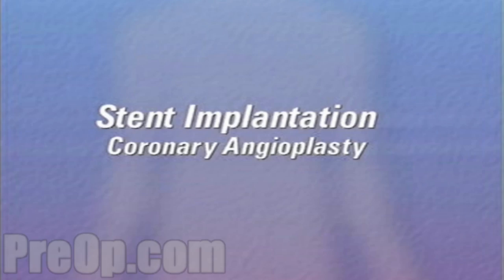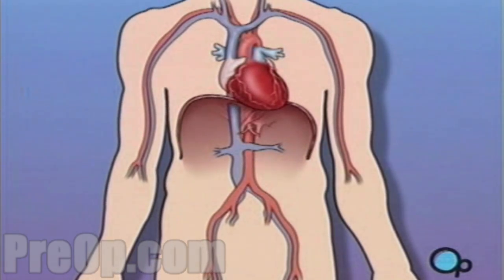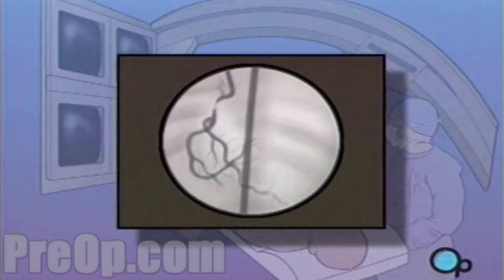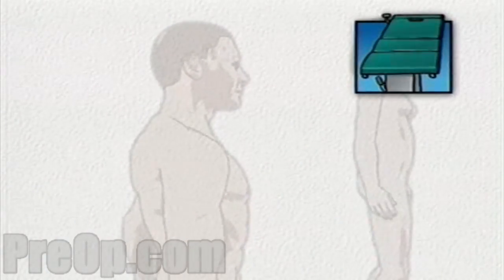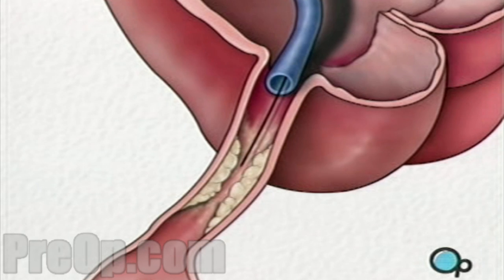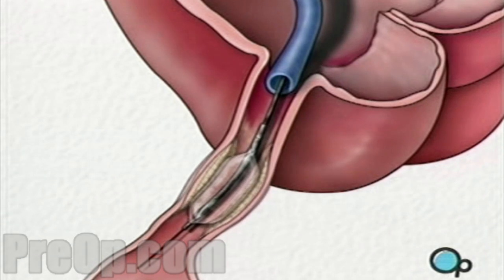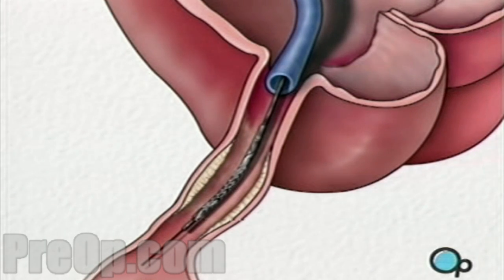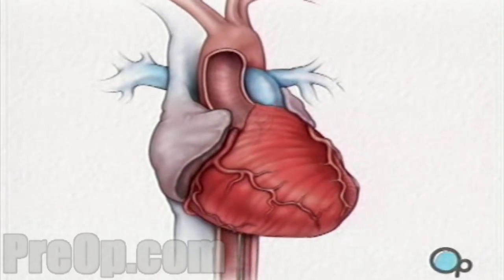Stent Implantation Coronary Angioplasty - PreOp Patient Education HD